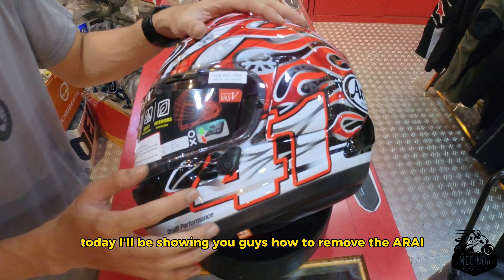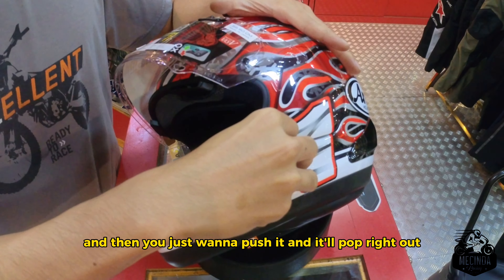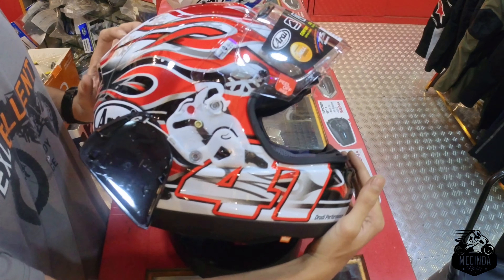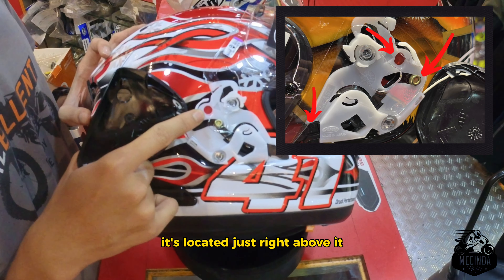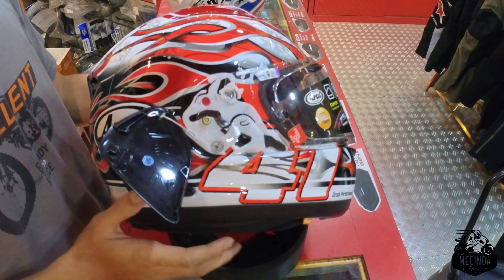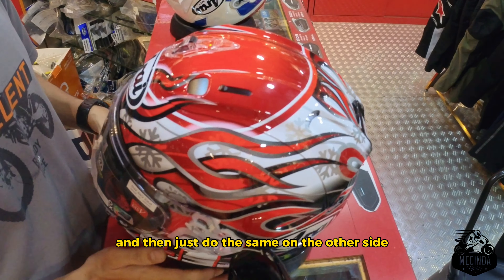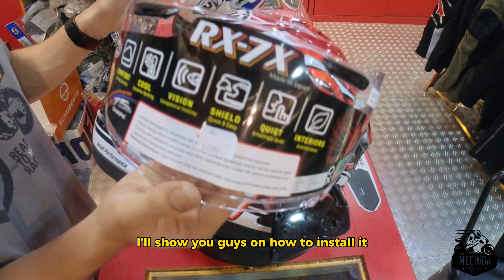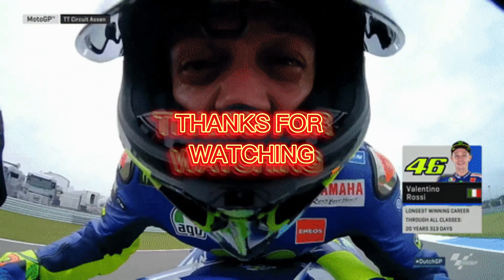ARAI RX7-X | Visor Removal